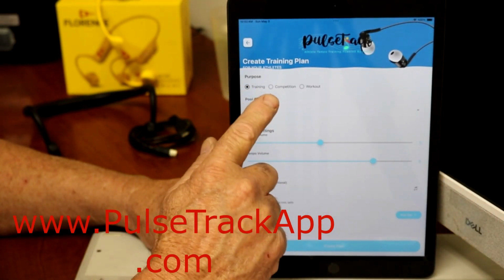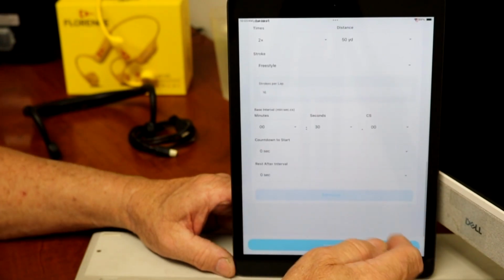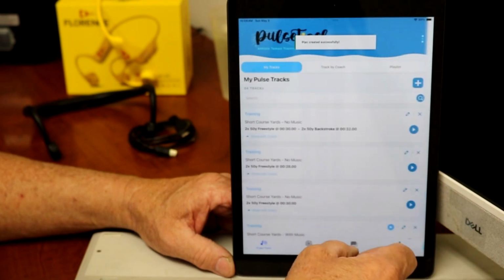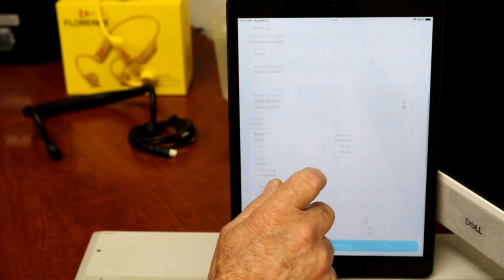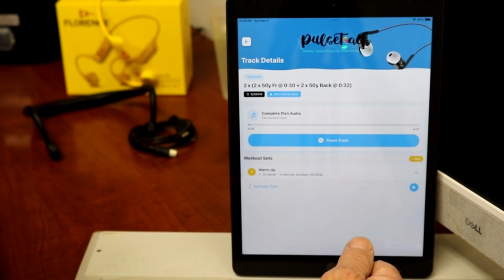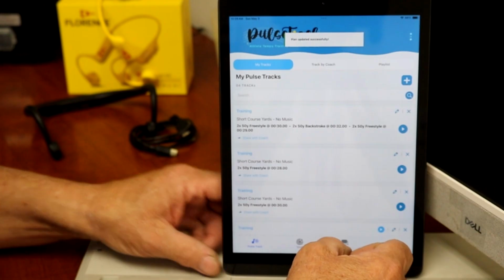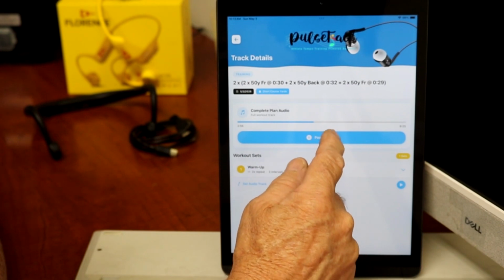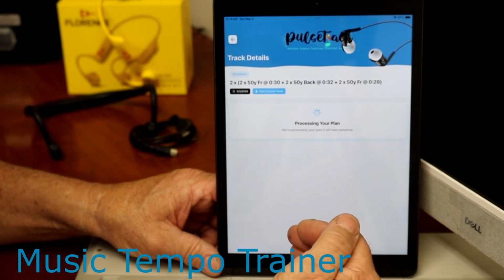Swimming Music Tempo Trainer Pulse Track App Multiple Sets and Interval how to add and adjust.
A lot of swimmers push themselves harder, thinking that is the answer. But if you do not have a steady rhythm, your strokes start to fall apart, you burn through energy, and suddenly it is impossible to keep up your speed. Even people who have been swimming for years find it tough to keep a consistent pace or stick to their race tempo. That is why a swimming tempo trainer really matters.

Pulse Track is not your average tempo trainer. It uses music to lock in your rhythm and lets you tweak the tempo until it feels just right. There is no second-guessing—swim to the beat, and your timing snaps into place. You will notice your strokes get smoother, your laps get faster, and everything clicks.

Training for a big meet or just fine-tuning your form? Pulse Track helps you bring order and rhythm to every swim.

Swimming Tempo Trainer for Elevating Stroke Rhythm & Speed
Swimmers often struggle with inconsistent pace, poor stroke rhythm, and losing speed during longer swims.

Similarly, maintaining the right tempo is another challenge the swimmer faces, whether in training or in competition.

What is the solution? PulseTrack Music Tempo Trainer locks swimmers into a consistent rhythm, enhances stroke timing, and helps them swim faster and more efficiently.

Using the “Pulse Track” App is simple
Log in and choose your sport. There are several to choose from, with more in development.

Next choose a Purpose, Training, competition, Casual. Now you will be able to enter specific criteria related to that sport. Such as warm up, distance, intervals, etc.

After all the information is entered “Pulse Track” Will search for specific music profiles that fit your training requirements.

“Pulse Track” Will create a playlist that you can choose from for your specific training requirements.

Mark Boice, Pulse Track App, Music Tempo Trainer, Rides and Wrecks, Scared Shiftless,

After you have selected your specific work out sets, download it to your mobile device that can be played back to most audio headphones.

As an Athlete using “Pulse Track” Music Tempo Trainer can improve your athletic skills without the annoying beep like other tempo trainers.

Training on a music set tailored for your sport is an easy task using the “Pulse Track” Music Tempo Trainer.

Just enter your sport and follow the easy-to-use app instructions to create a playlist and set just for you.

The intensity of “Pulse Track” Tempo Trainer can be set for your personal requirements from casual, training, to competition.

“Pulse Track” has the best beat for you. For those extreme athletics that need an extra push, we have an extreme level that can be tailored in volume intensity to start from low, to finishing loud and clear.

Coaching is much easier now
As a Coach, incorporating the “Pulse Track” Music Tempo Trainer into the training section of the app is easy.

The coaching area lets the athletes know of the workout in advance so they can choose their workout “Pulse Track” Music Sets.

As a Coach you want your athletes to come prepared and compete to the best of their ability.

In the Coaches area of the app, the Coach can set the tempo of the workout and create a Coaches playlist for athletes. With the “Pulse Track” Music Tempo Trainer, the app helps ensure consistent performance and adherence to training goals.

As a Coach, the “Pulse Track” Tempo Trainer acts as an extension of a successful training for Swimmers, Triathletes, Rowing, and more, Just Keep Up.